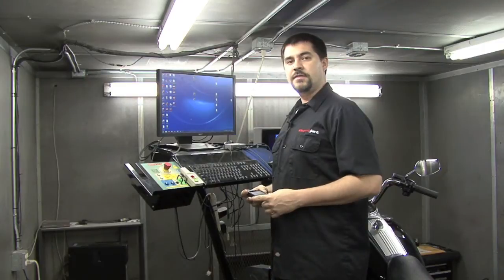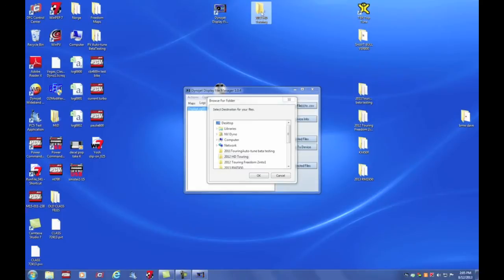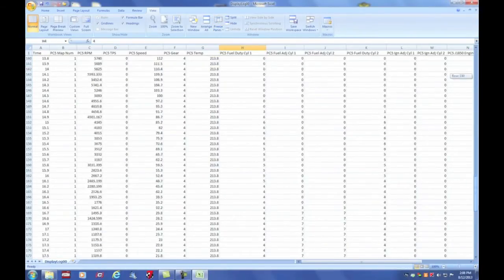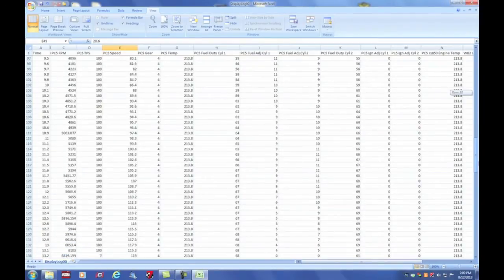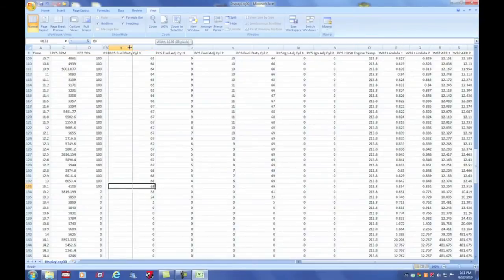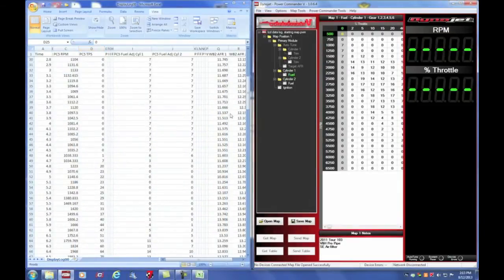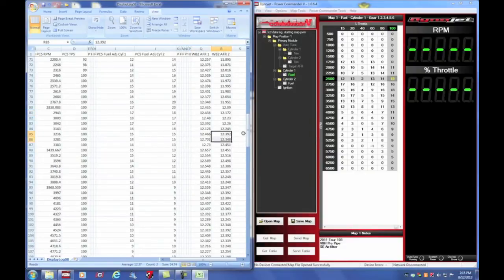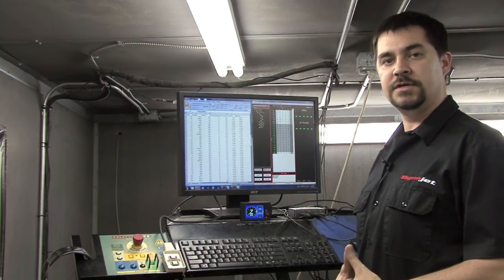Dynojet's LCD-200 Data Logging Tutorial pt. 2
This is part 2 of our LCD-200 data logging tutorial videos. In this video we show you how to use your data log you made and export that data into a spreadsheet. We then show you how you can make a fuel adjustment to your map based on this data.